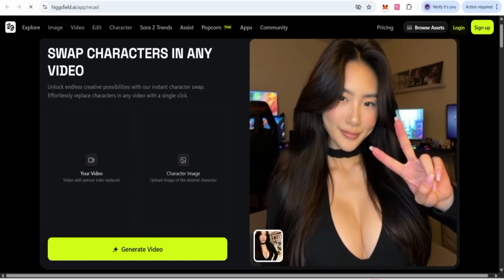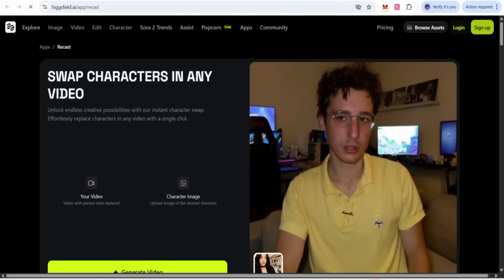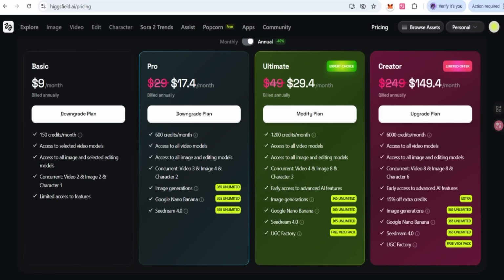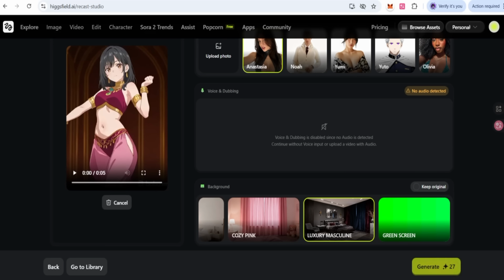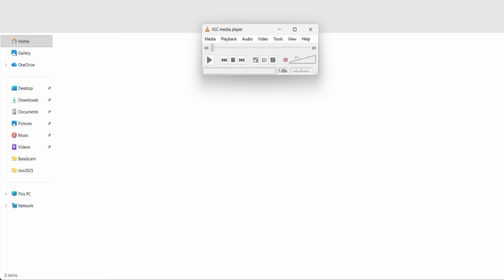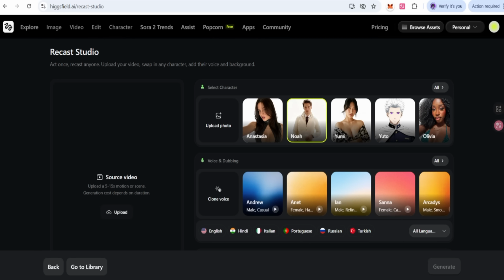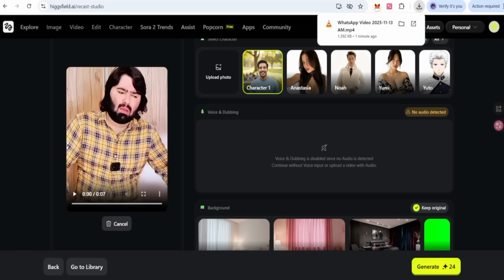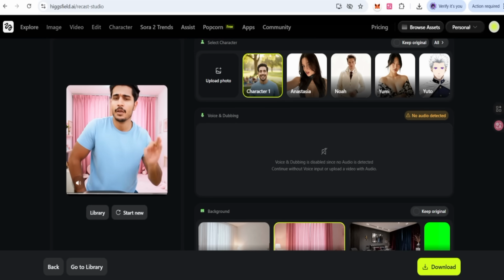Next-Level AI Character Swap! Higgsfield Recast Full Demo & Review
Welcome to another exciting AI video!
In this video, I’m testing **Higgsfield Recast** — an advanced AI video tool that allows creators to transform full-body characters with realistic motion tracking, posture, and gestures.

🎬 Higgsfield Recast brings studio-quality physics to your AI scenes, making every movement look naturally filmed — not animated.

💡 What’s inside:
- Full-body AI character transformation
- Realistic motion tracking (hands, posture, gestures)
- Easy-to-use interface for creators
- Step-by-step tutorial on using Recast